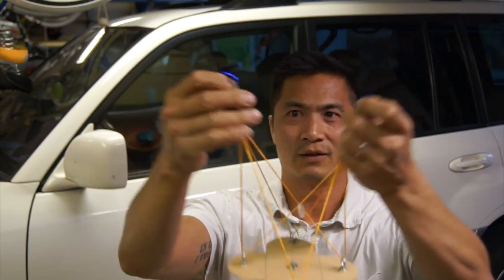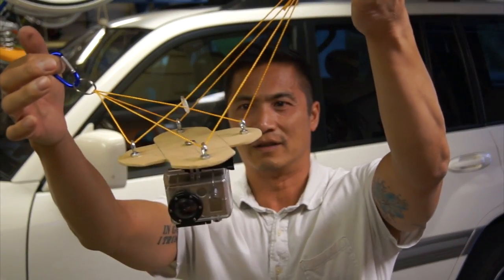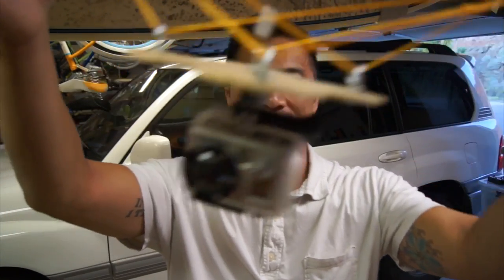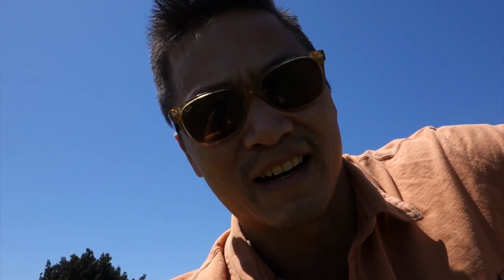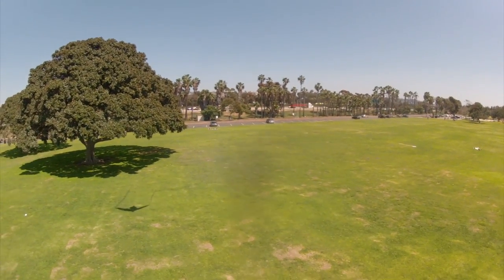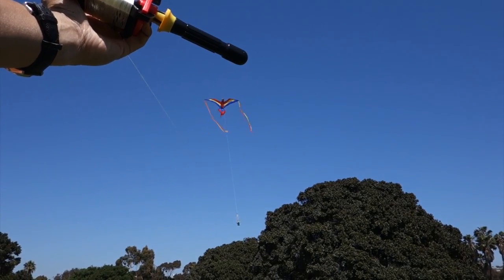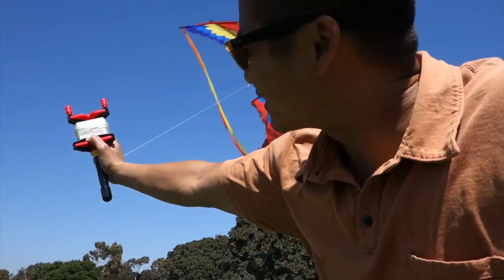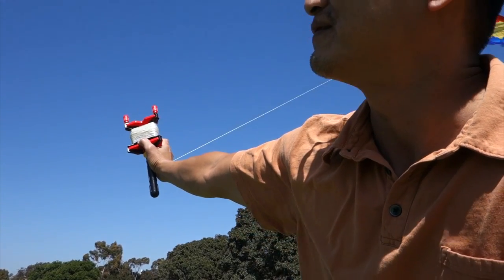I put a GoPro on a kite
Budget drone ?

Camera:
Sony A55 w/18-55 SAM lens
Sony ECM-CG60 microphone
Sony RX100b
GoPro Hero2